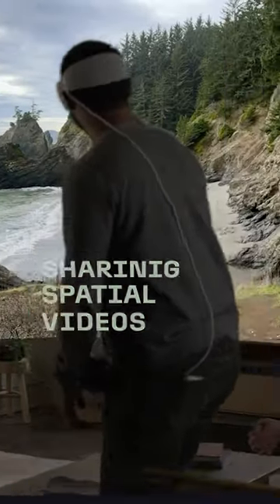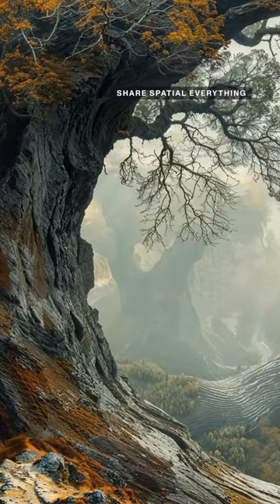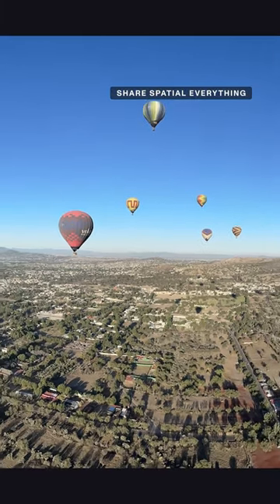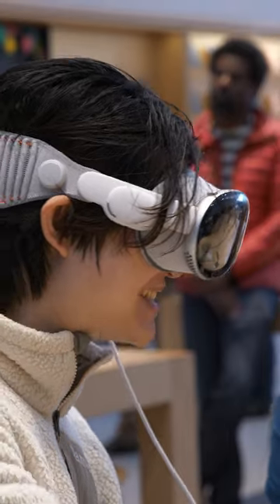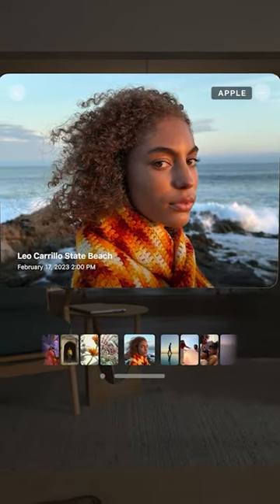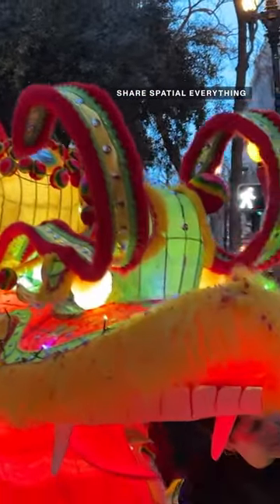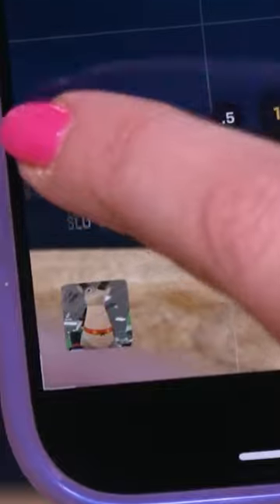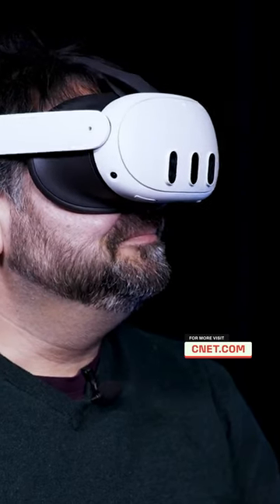Everyone’s Sharing Amazing 3D Content Here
See spatial videos and photos that other people are creating at ShareSpatialEverything.com, and view it in a Vision Pro or Meta Quest headset.